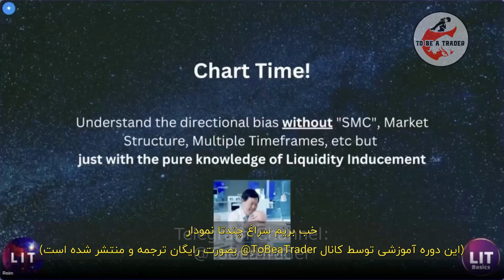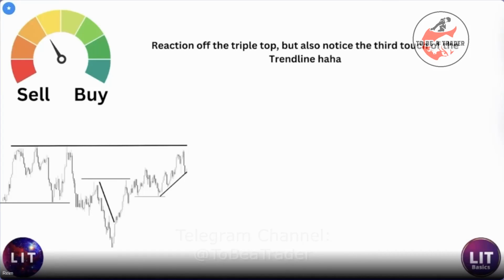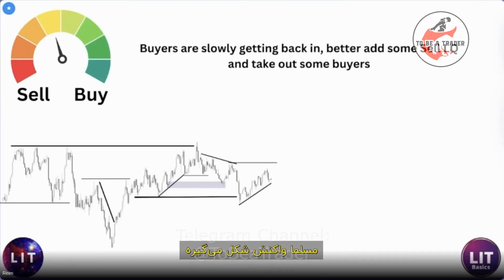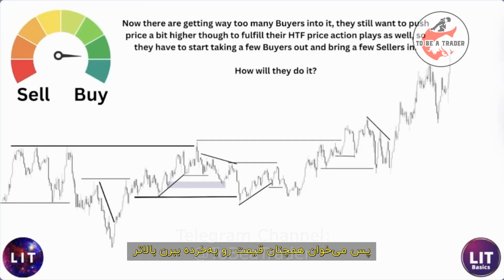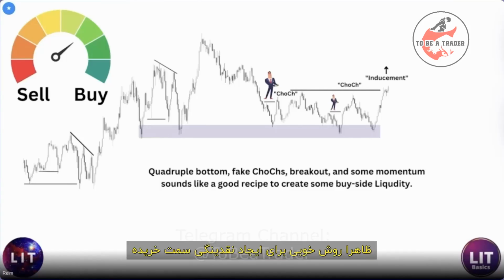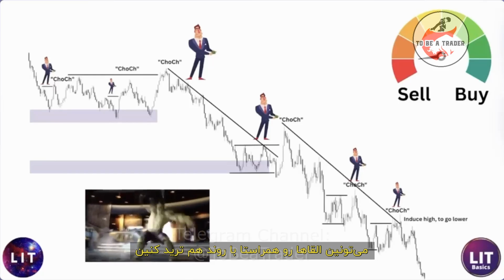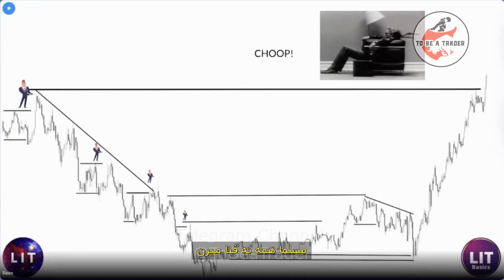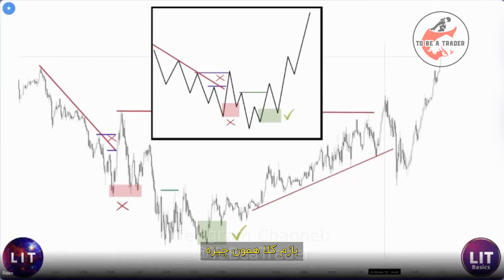نقدینگی در چارت، حل مثال/پرایس اکشن پیشرفته القای نقدینگی LIT Liquidity Trading May Madness/قسمت12